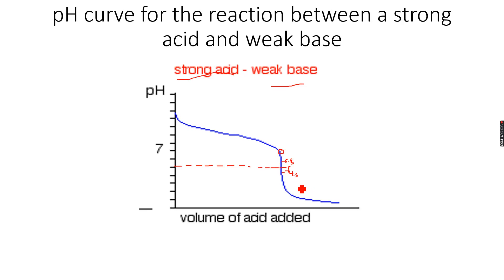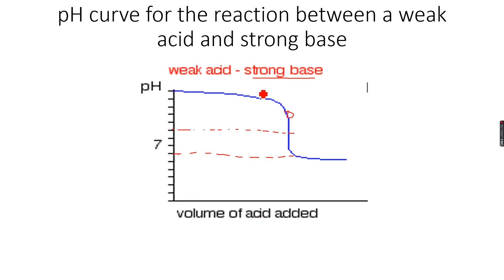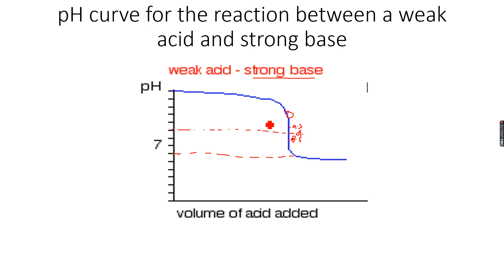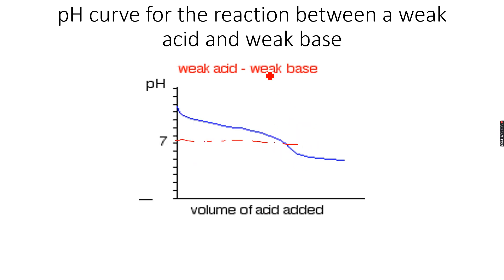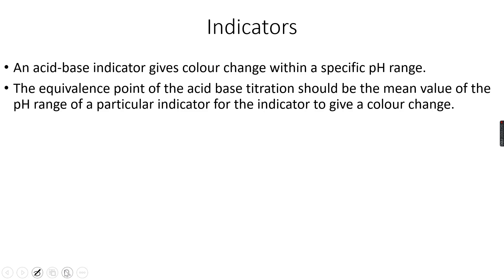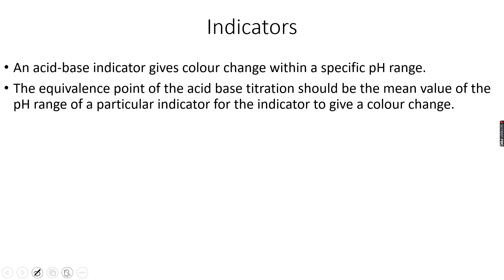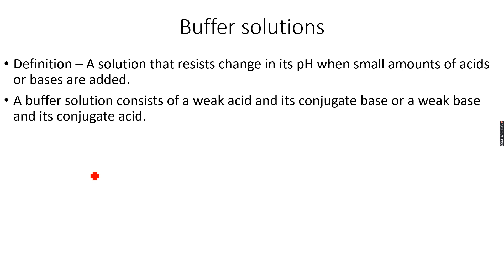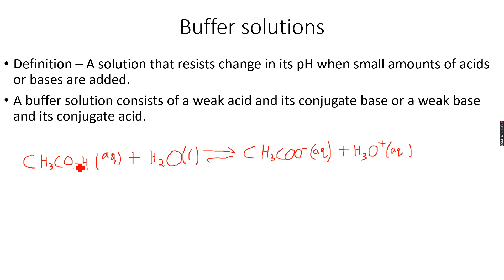A-Level Chemistry: Further Aspects of Equilibria Part 10